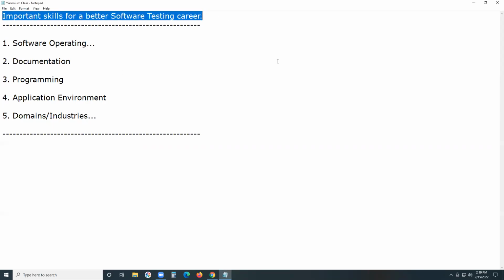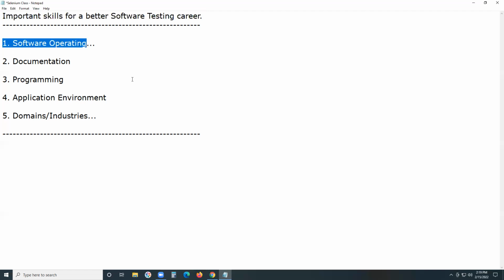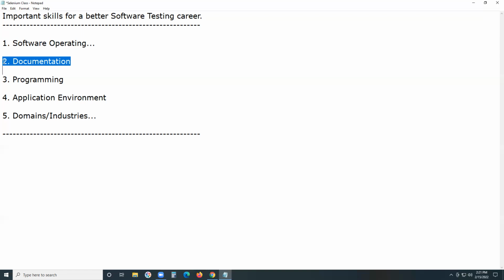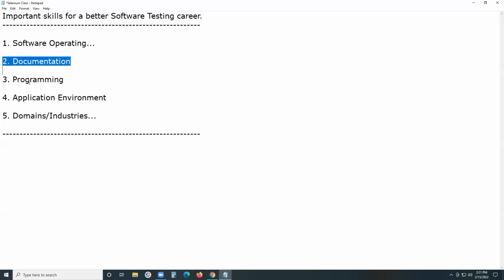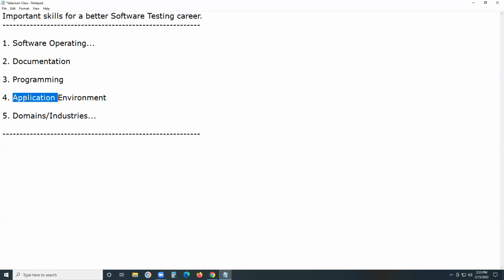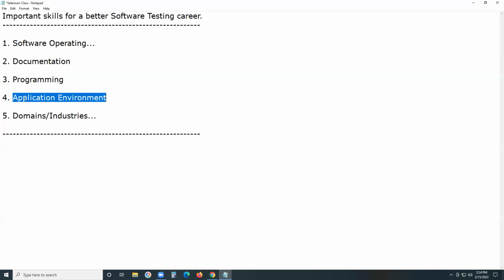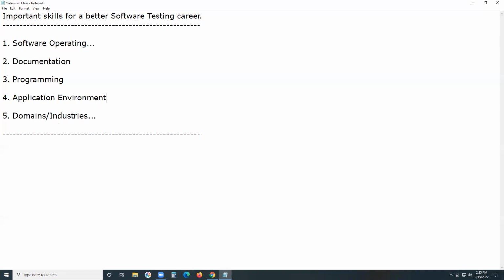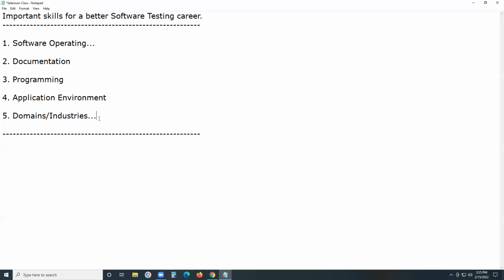Important skills for a better Software Testing career.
1. Software Operating - Computer Software Operating Systems and Mobile Software Operating Systems.

2. Documentation Skills for Software Test Engineers.

3. Programming Knowledge for Automated Testers.

4. Application Environment Knowledge for Testers.

5. Domain Knowledge for Software Professionals.

1. Manual Testing Video Tutorial

2. Manual Testing Material PDF Download

3. Manual Testing Real Time Interview Questions

4. Quiz on Manual Testing Fundamentals
1.0 Software Development Life Cycle

1. A Sample BRS Document

2. A Sample SRS Document

3. A Sample Test Strategy Document
1. Advantages and Disadvantages of Manual Testing

2. Manual Testing vs Automation Testing

3. Software Testing Live Project